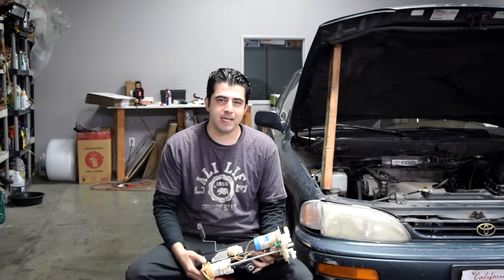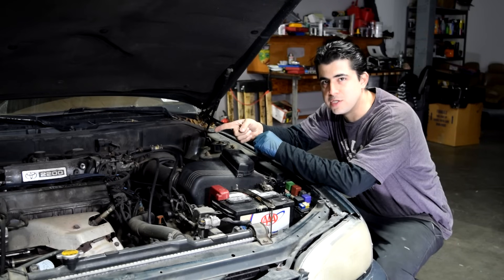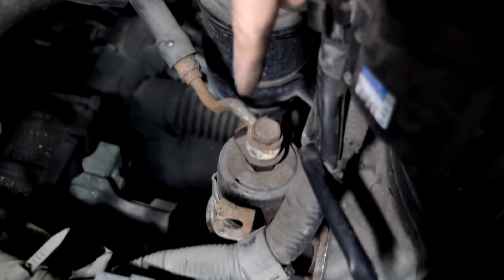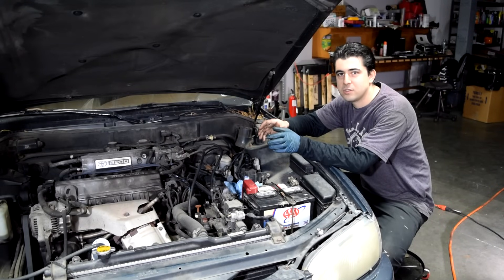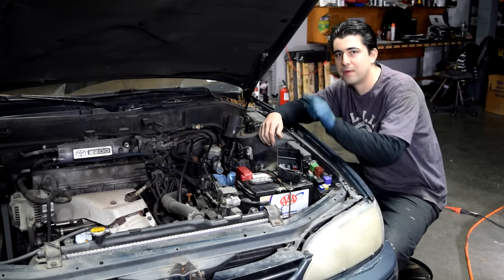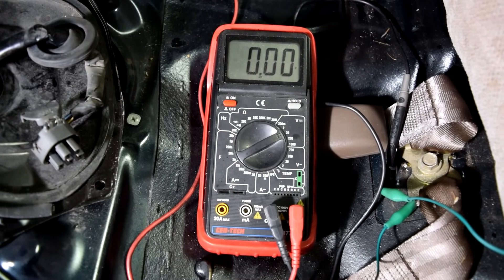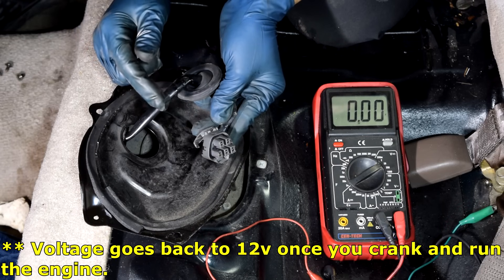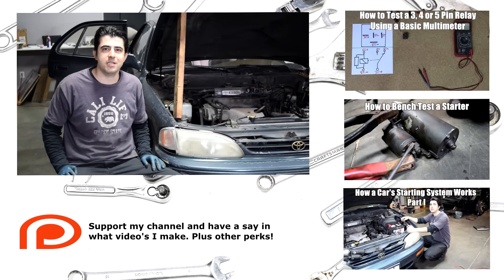How to Properly Test and Diagnose a Bad Fuel Pump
In this video I show you how you can test and diagnose a bad or failed fuel pump on your car. A bad fuel pump can cause a Crank No Start condition and its very important you know exactly and correctly how to diagnose a failure of the pump. Otherwise you a misdiagnosis will cause you to mistake a bad fuel pump for a wiring or ignition issue and send you in the wrong direction.